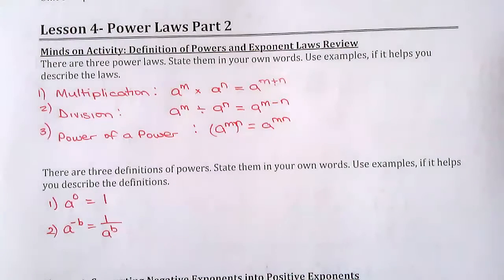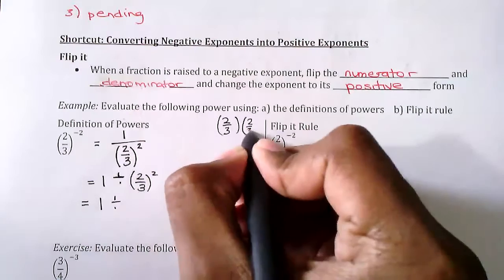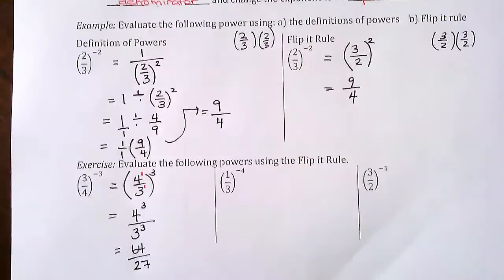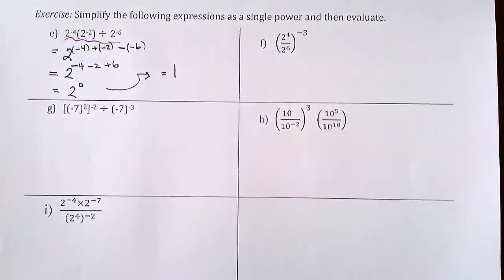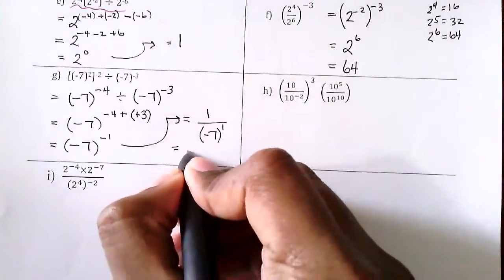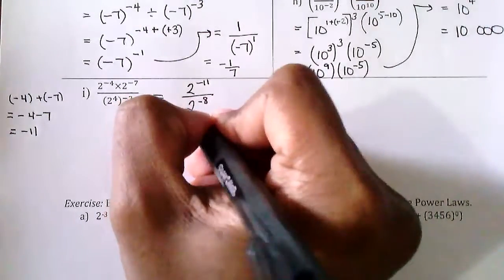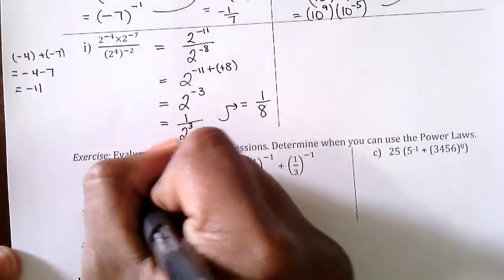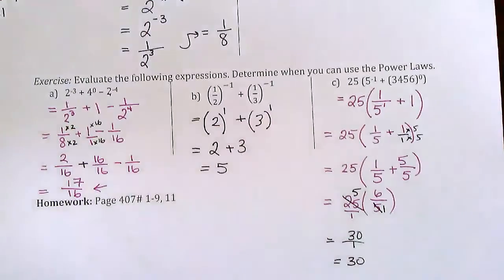Exponential Functions: Lesson 4- Power Laws Part 2.mp4